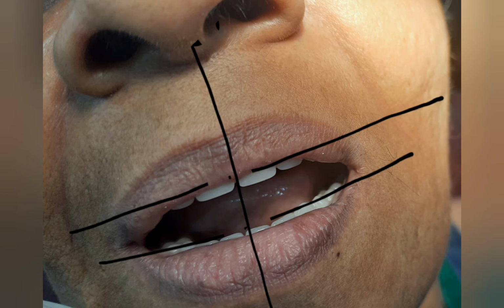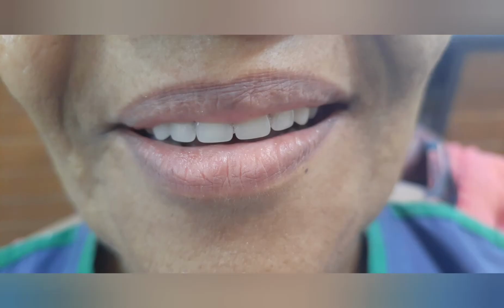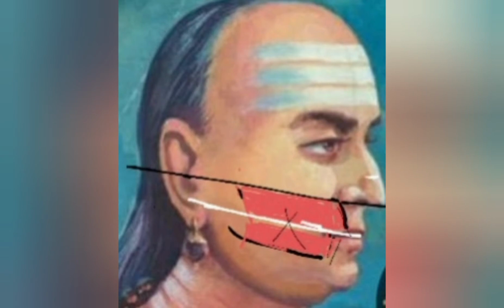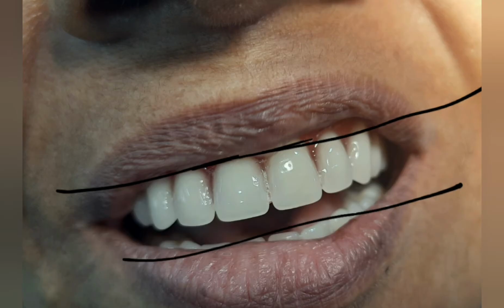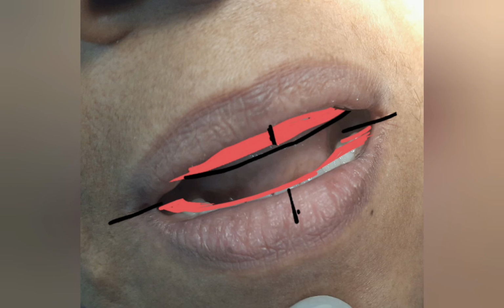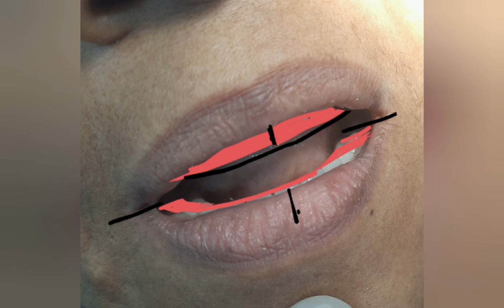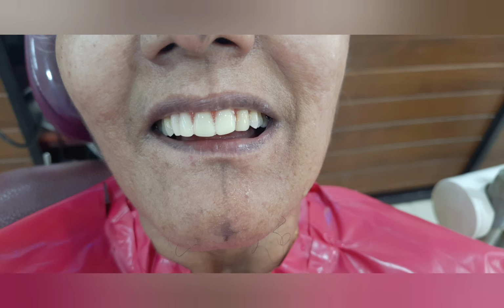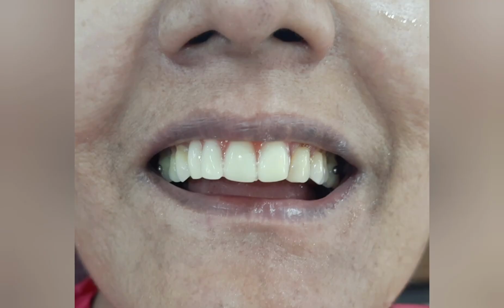CORRELATING JAW RELATION WITH TRIAL RECORDS - DR.ANAND K.S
This tutorial is mainly aimed at sharing few clinical tips forl students who are not able to see the patients nor do cases due to Covid lockdown.
The clinical cases shown were done by Dr.Anand and photos have been masked or incompletely placed for lack of identification.

Dr.Anand K.S MDS
Professor in Prosthodontics
Kannur Dental College